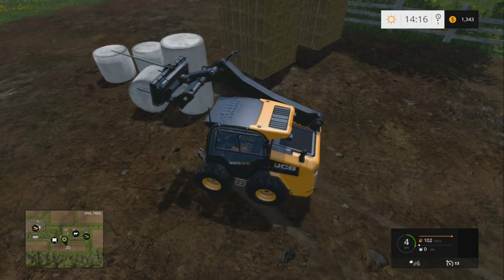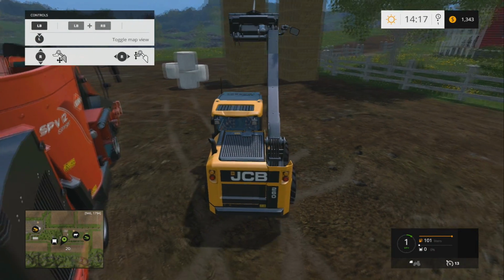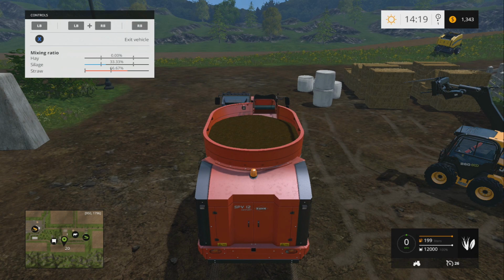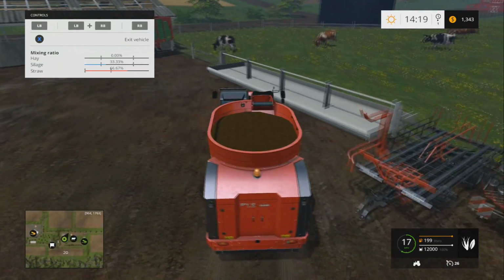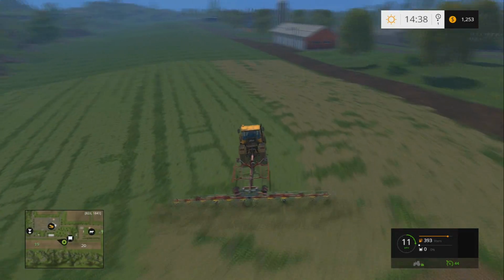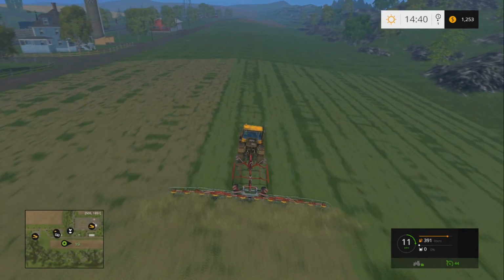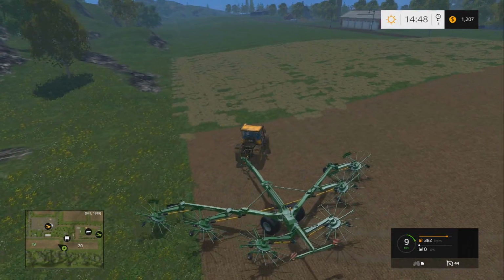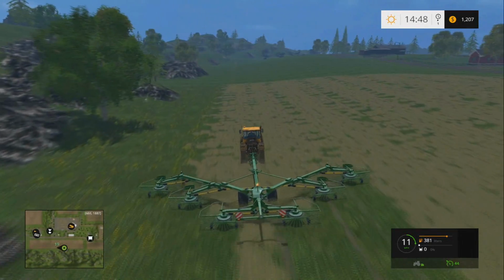Farming Simulator 15 XBOX One So Back to Westbridge Hills Episode 7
Jon from PumaPlow Continues old Westbridge Hills map used to be apart of differences but I decided to continue to try to play this game a little bit different and most importantly have a lot of fun